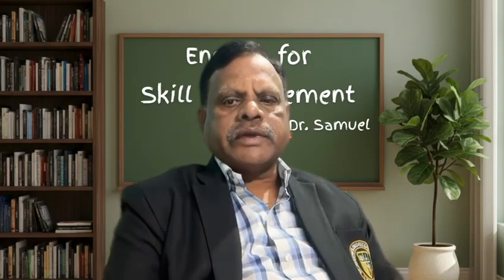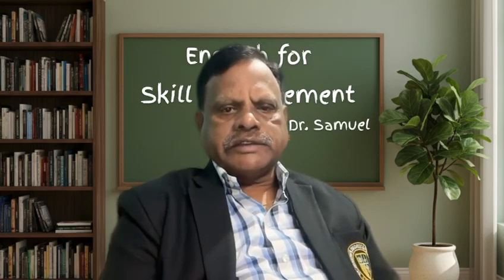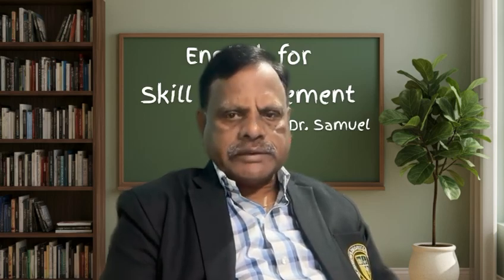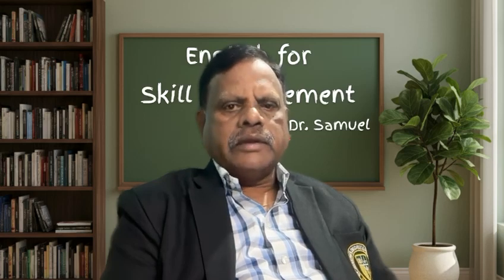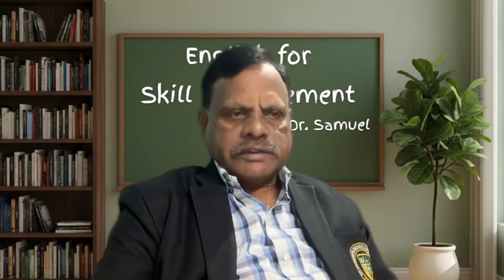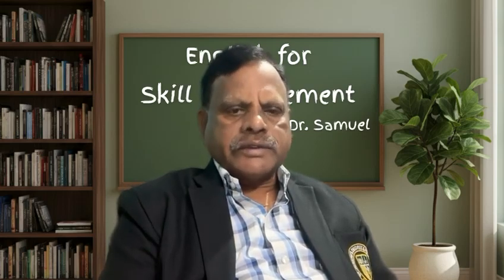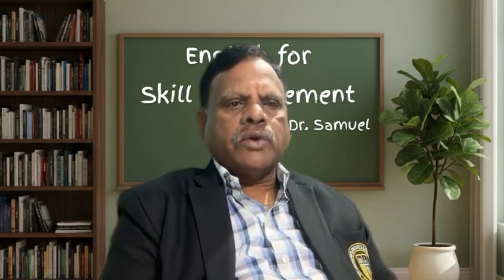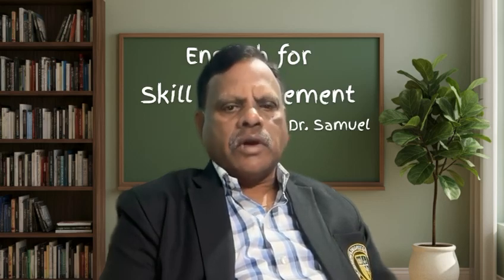Sentences & Punctuation marks- Dr. N. Samuel Babu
Sentences are a group of words that express a complete & meaningful thought.